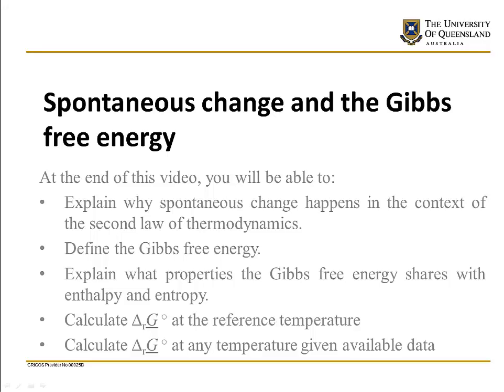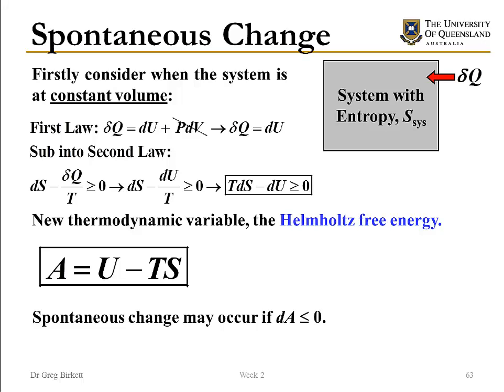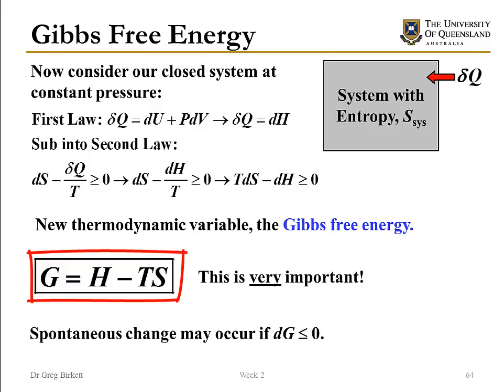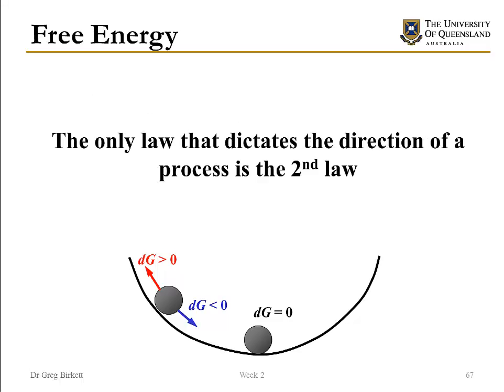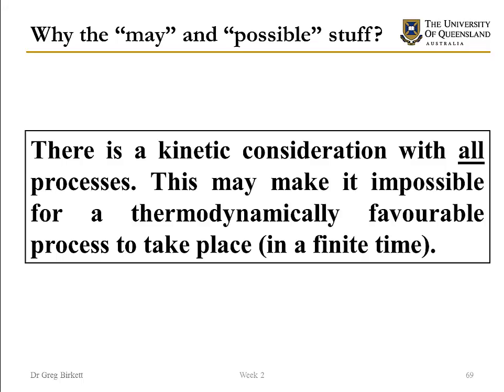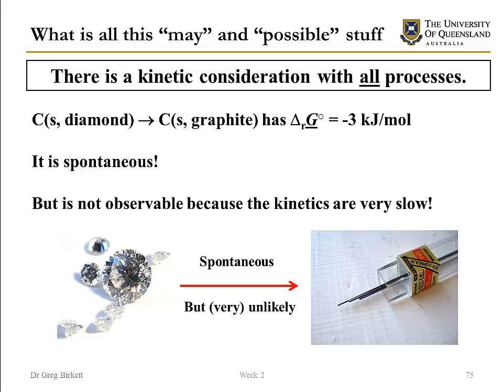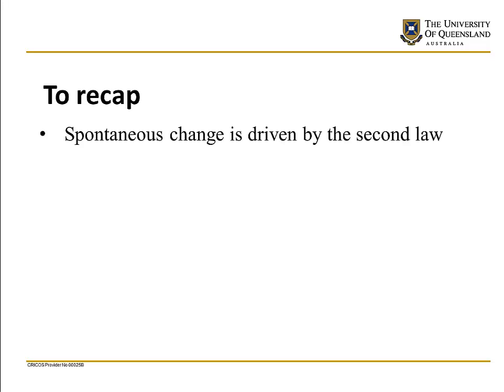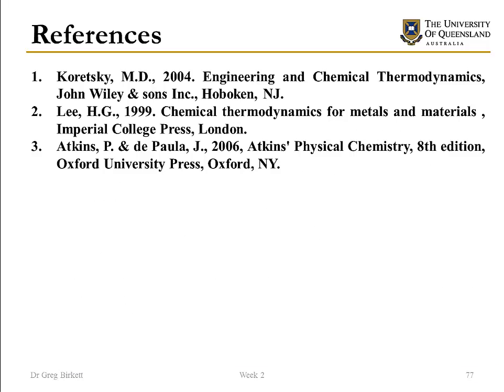Spontaneous change and Gibbs free energy